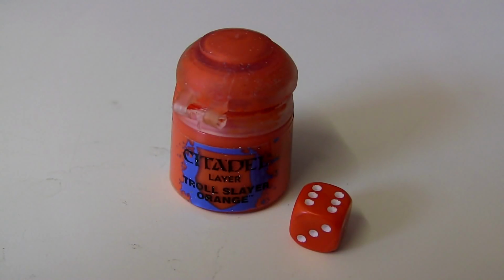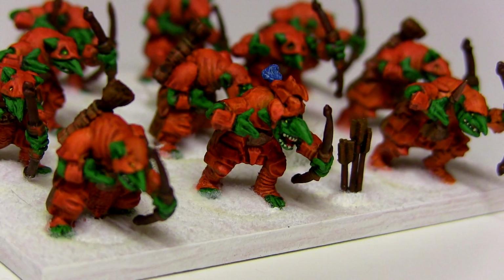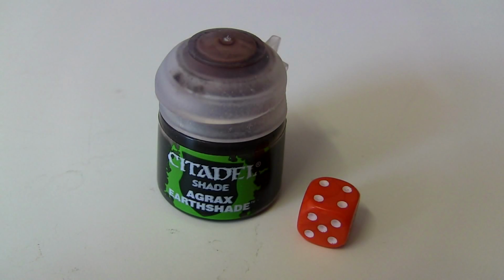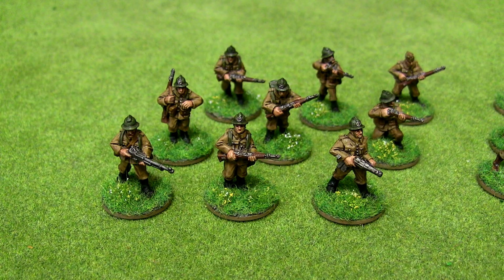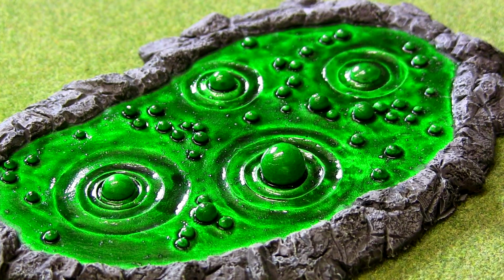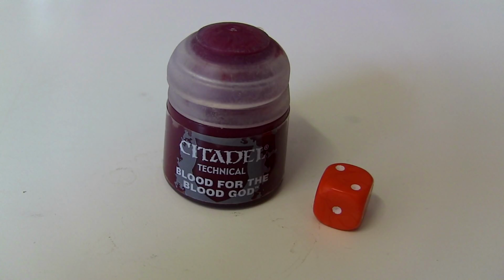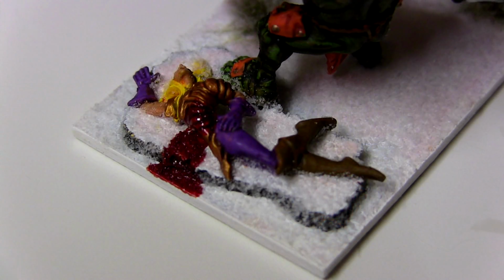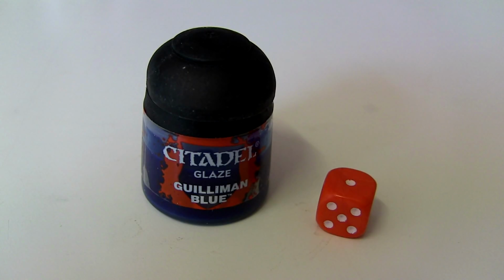Top Six Current Citadel Paints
Let me know your top six.

Don't forget to check out the channels of my Chilling Wargamers comrades.